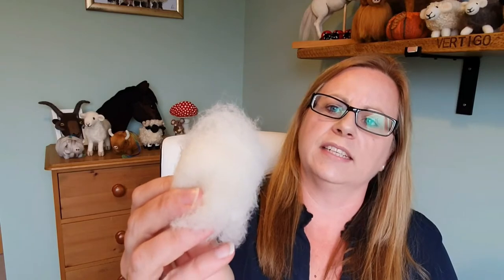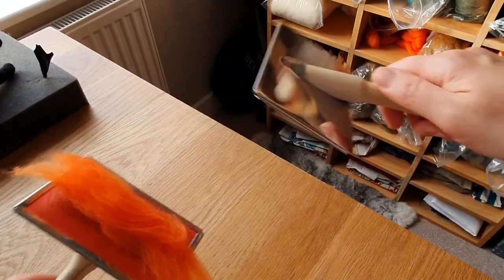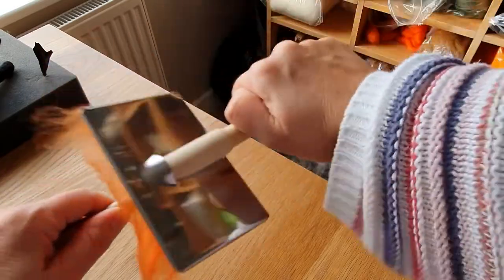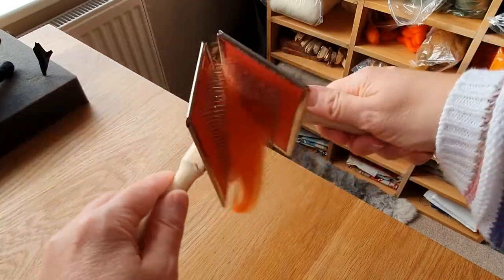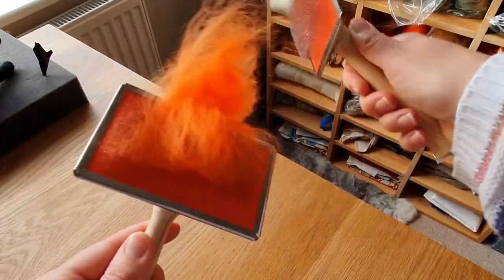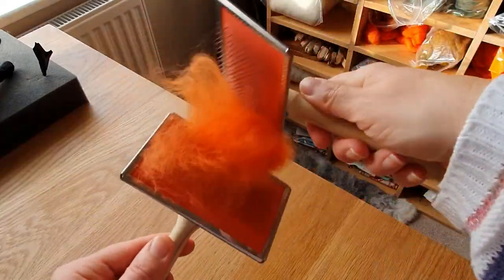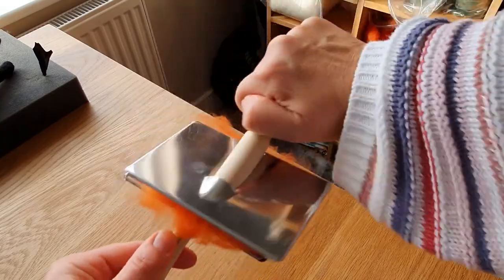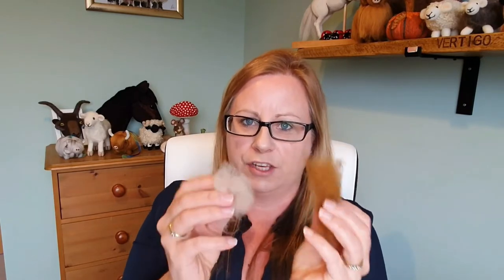How To Easily Card Your Own Wool | Turn Roving Wool Into Carded Wool | Needle Felting For Beginners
This is a small video to show you how to card your own wool - updated with a close up as you couldn't see what I was doing!